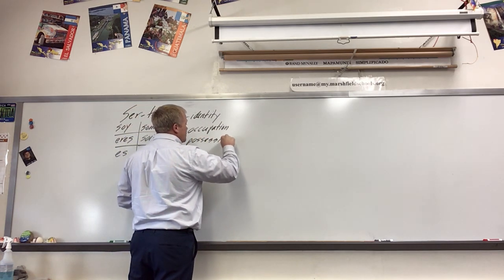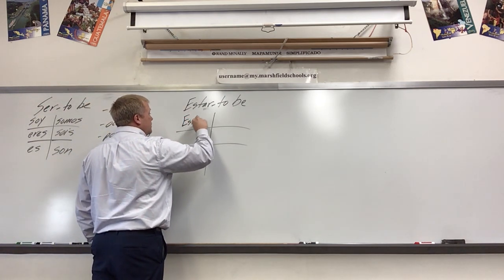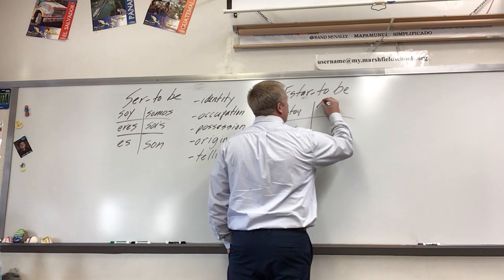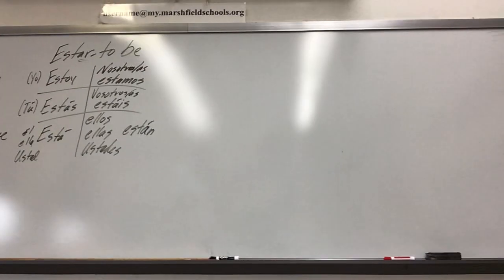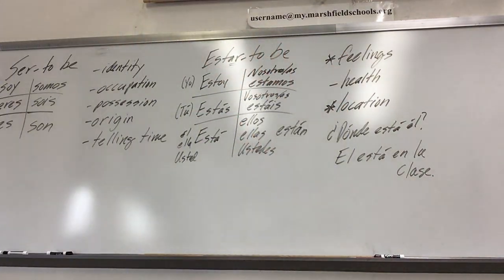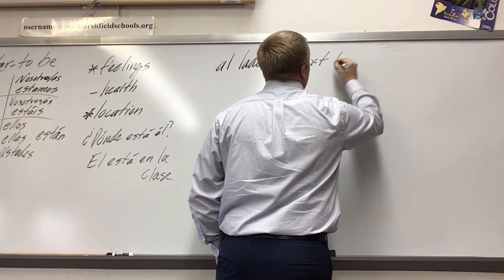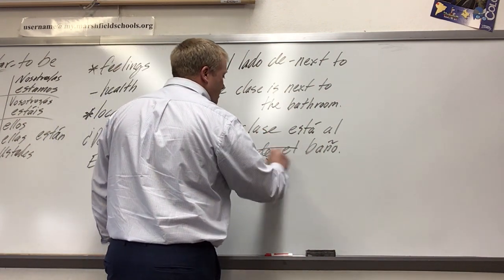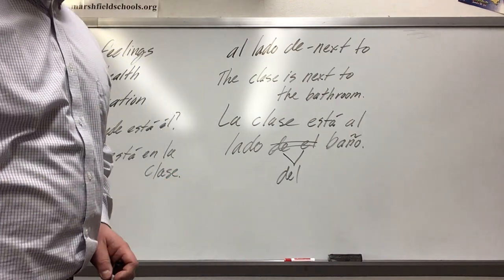Notes on estar